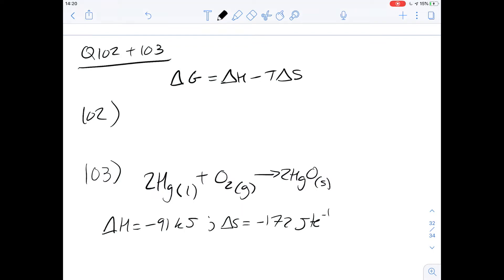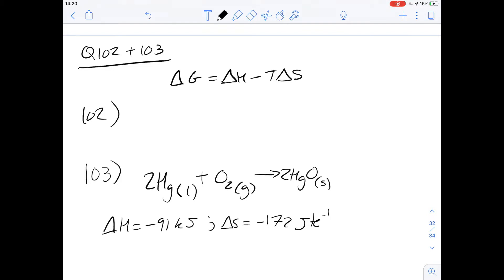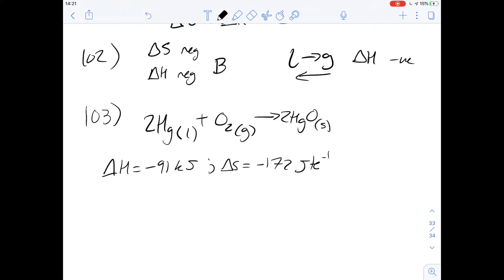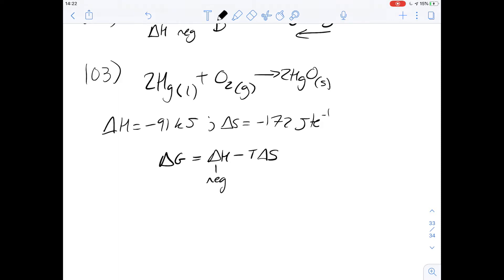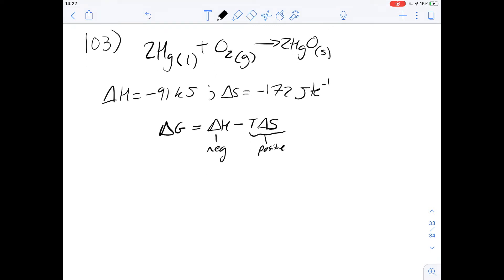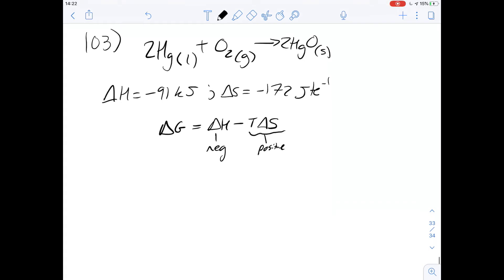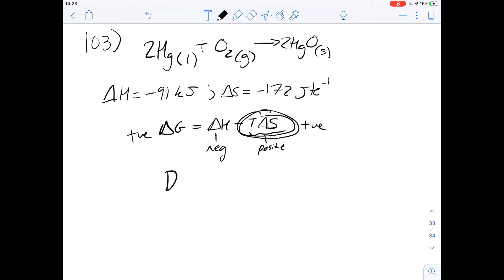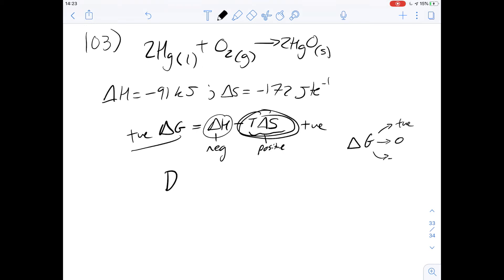GAMSAT Green Booklet | Practice Test 1 Q102-103